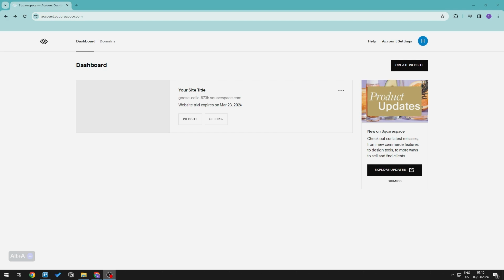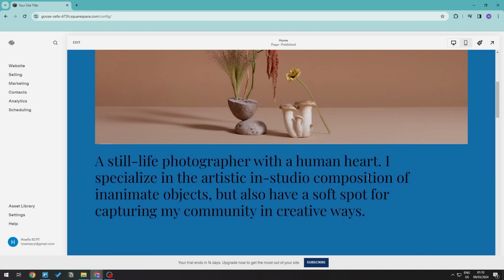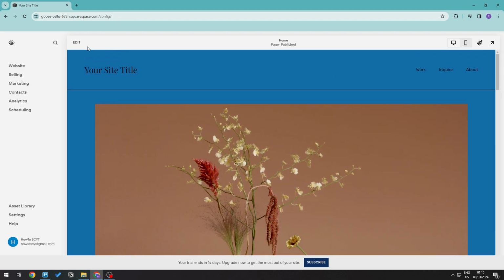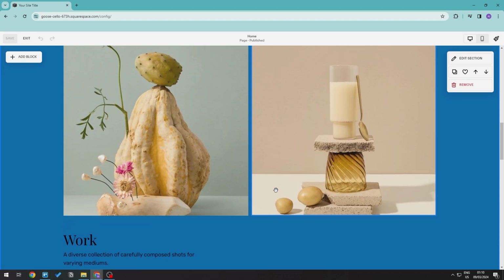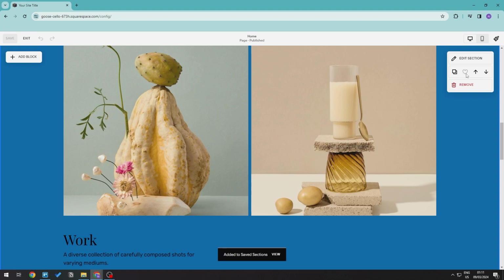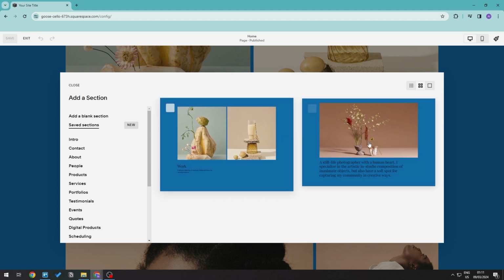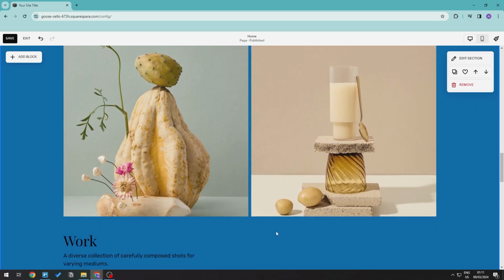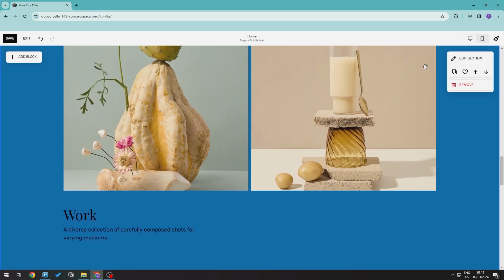How To Save a Section in Squarespace (Easy Tutorial)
How to Save a Section in Squarespace

In this video I'll show you how to copy a section in squarespace. The method is very simple and clearly described in the video. Follow all of the steps & save section in squarespace